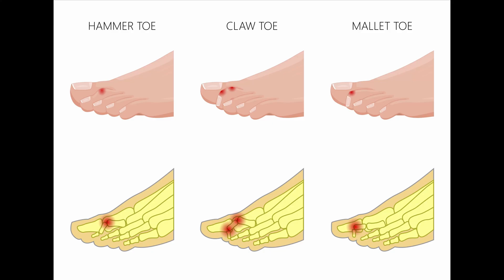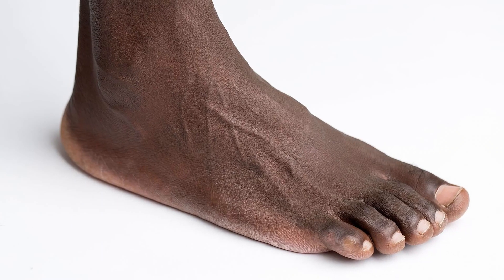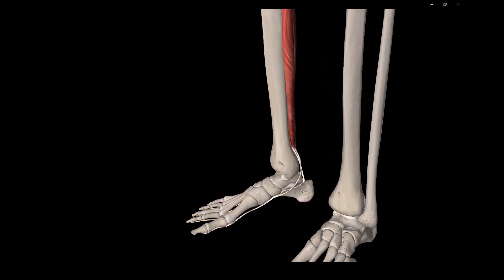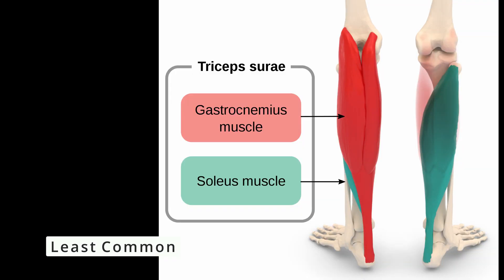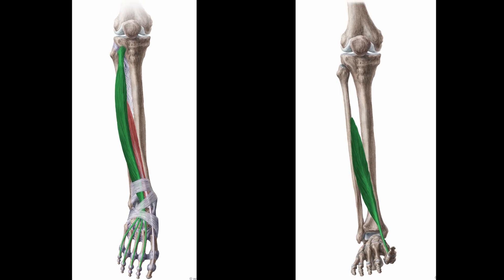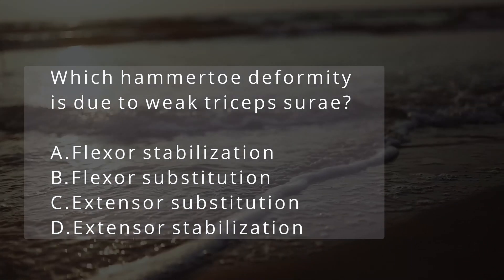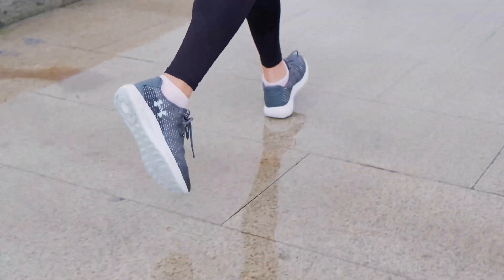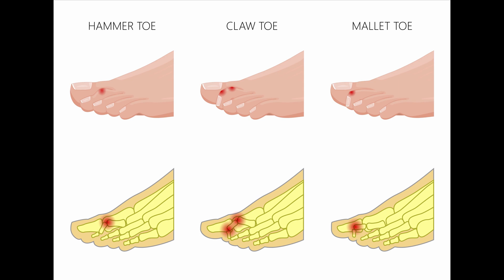Hammertoes - Types - Flexor Stabilization, Flexor/Extensor Substitution - Origins - Etiology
Hammertoes are among the most common deformities of the forefoot.[1] It results from an imbalance between the weak intrinsic muscles and the stronger extrinsic muscles surrounding the metatarsophalangeal joints (MTPJ) of the lesser digits. Hammertoe is a deformity that involves flexion at the interphalangeal joints (IPJ) and can be distinguished into categories including the classic hammertoe, mallet toe or claw toe. With the lesser digits being an important component in the balance of the foot, as well as in pressure distribution, deformities may lead to compensatory gait changes, distortions in cosmetics, callous formations, and pain. It is, therefore, important to know that there is a multitude of viable treatment options to consider. Treatments should first and foremost be centered around conservative measures such as wearing shoes with a wider toe box, toe pads, and the proper utilization of orthotics. If conservative management fails and pain persists with worsening deformity, the patient may benefit from surgical intervention. There are different types of characteristics of the deformities, and depending on its rigidity, the surgical approach will differ. A proper clinical evaluation of the patient is, therefore, of the utmost importance when aiming for long-term reduction of the deformity.

Anatomy

Deformities of the lesser digits result from an imbalance between the weak intrinsic muscles and the stronger extrinsic muscles. Any imbalance in these forces will favor the stronger extrinsic muscles and thus will result in an extended proximal phalanx and possible MTPJ hyperextension, as well as with a PIPJ and/or DIPJ flexion due to the long unopposed flexor.[2]

Extensor digitorum longus (EDL) primary function is in the swing phase of gait and functions to dorsiflex the foot. EDL tendon splits into four separate tendon slips as it courses across the ankle, with each one going to each of the lesser digits. Over the proximal phalanx, the tendon again divides into 3 slips, with the middle slip inserting into base of the middle phalanx, and the 2 lateral slips converting into a terminal tendon and inserting into the base of the distal phalanx.

Extensor digitorum brevis (EDB) only has three slips and inserts into the fibrous expansion of EDL at the level of MTPJ of digits 2, 3, 4 forming what is called the extensor hood apparatus. Because of this unique anatomical construct, the pull of the EDL and EDB creates significant dorsiflexion of the MTPJ and minimal dorsiflexion power at the IPJ.

Flexor digitorum longus (FDL) divides into 4 separate slips that insert onto the lesser digits distal phalanx and flex at the DIPJ, while FDB inserts onto the middle phalanx and flexes the PIPJ. With no flexor inserting into the proximal phalanx and working as an antagonist to the MPJ in an extended position, the force results in flexion in the PIP and DIP joints.